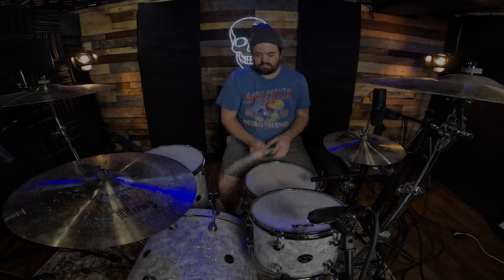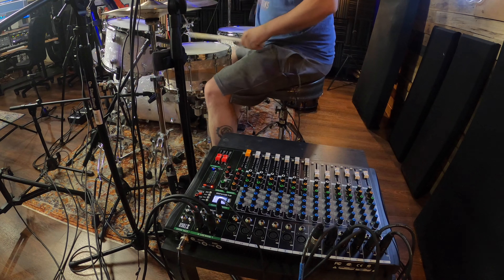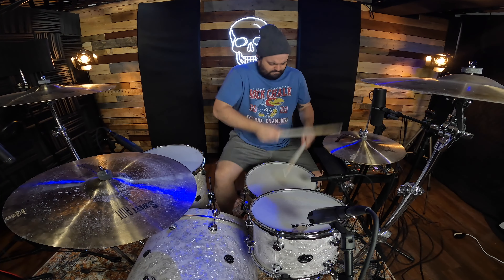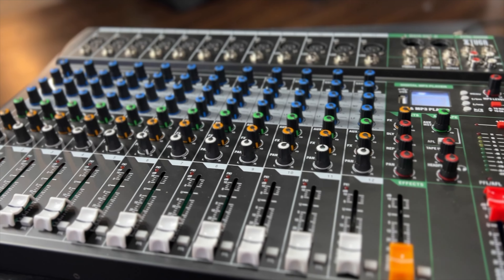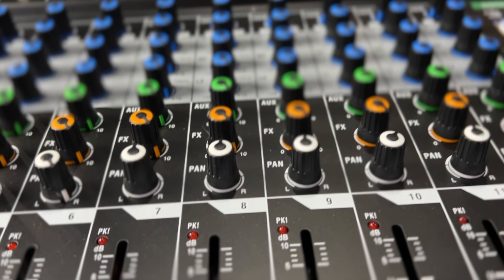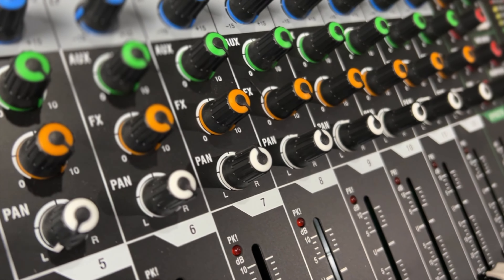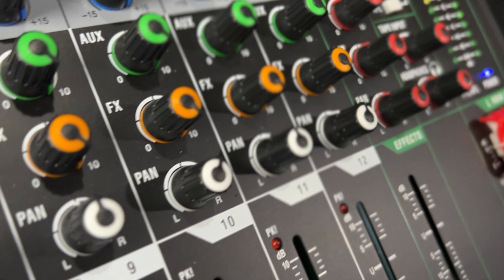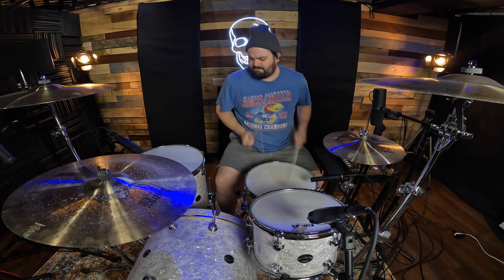XTUGA CT120 AUDIO MIXER REVIEW